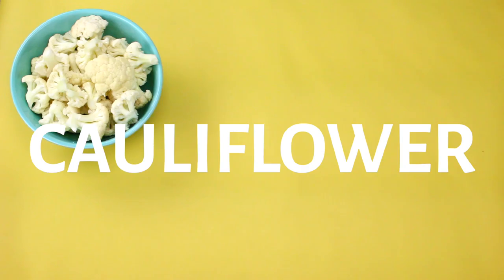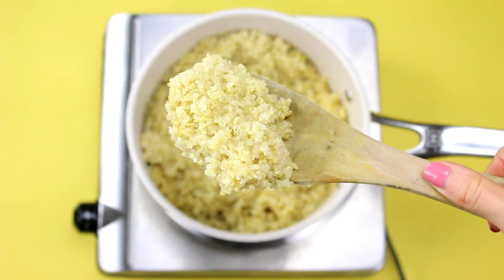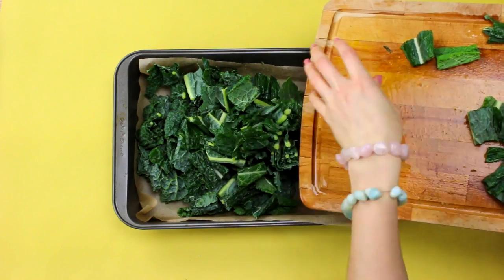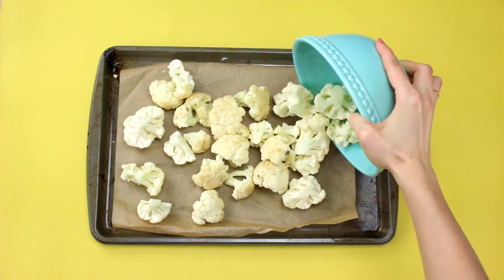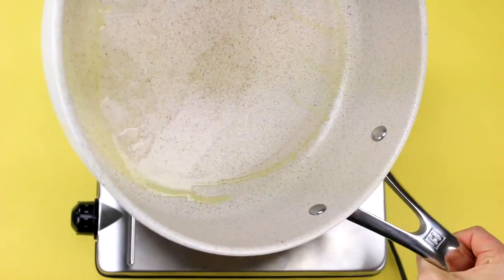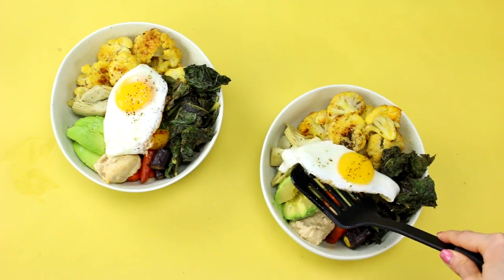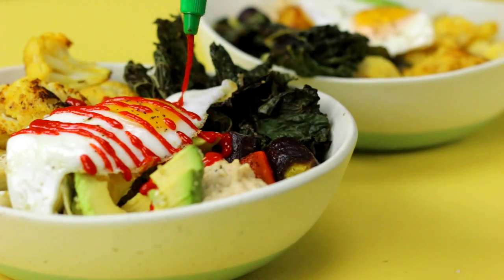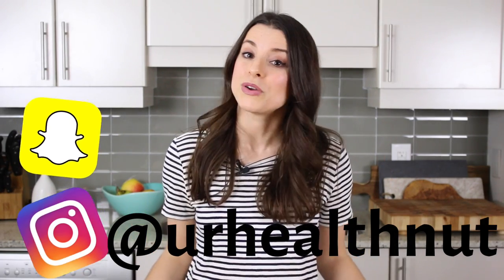HEALTHY RAINBOW POWER BOWL | Healthy Lunch Ideas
A roasted veggie rainbow protein power bowl loaded with healthy fats and protein and topped with a fried sunny sided up egg right on top!

FAVOURITES:

CAMERA EQUIPMENT:
CANON 60D
50 mm LENS

SNAPCHAT urhealthnut
FACEBOOK urhealthnut
PINTEREST urhealthnut